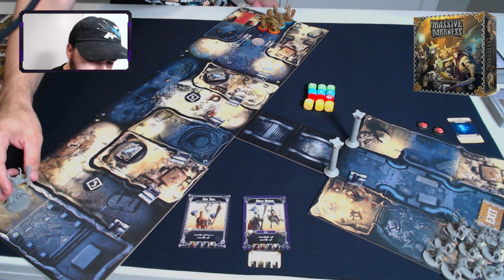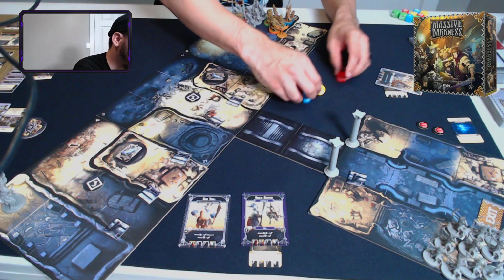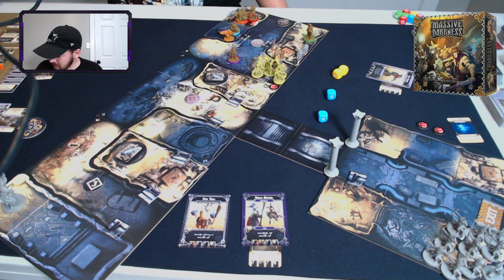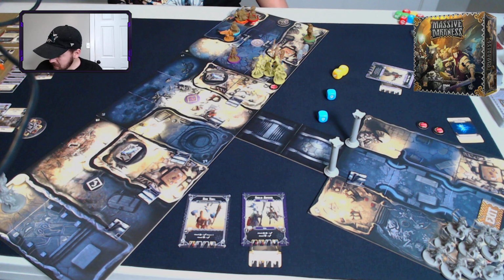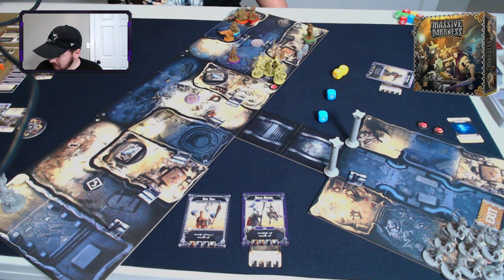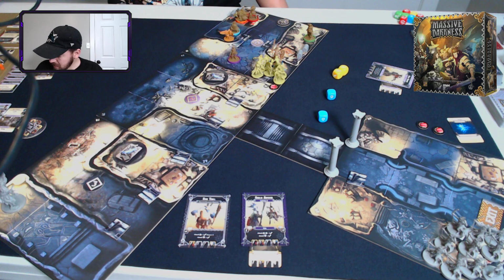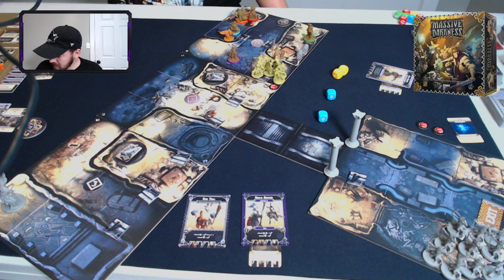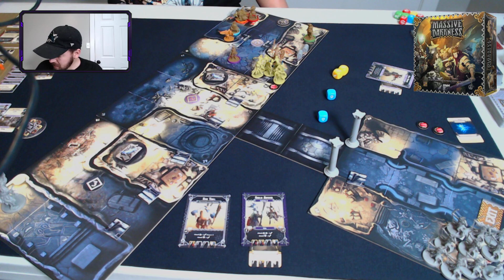woPLrdAY Games Live Stream